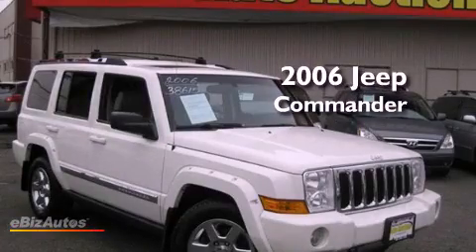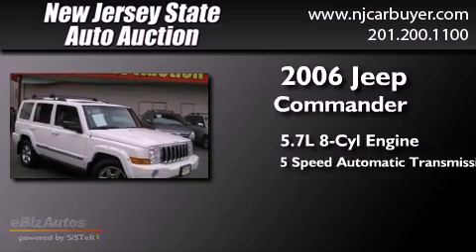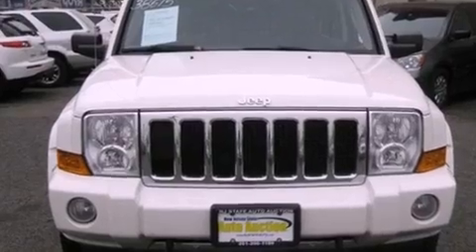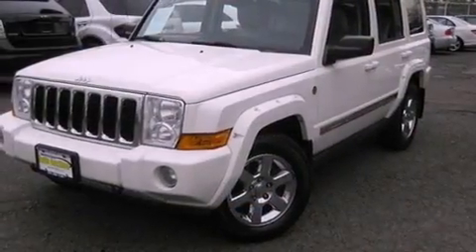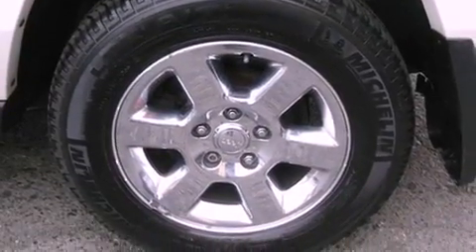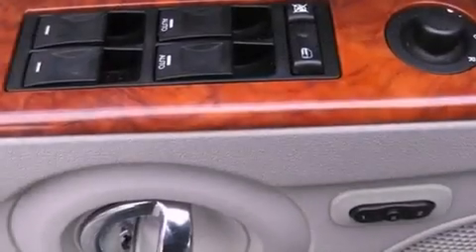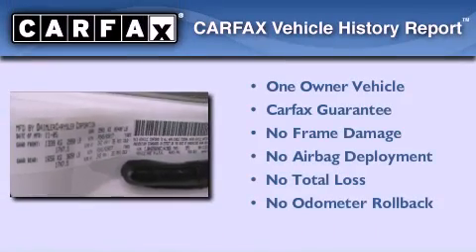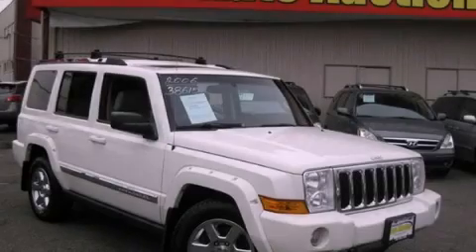2006 Jeep Commander New York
We are proud to present this 2006 Jeep Commander .
 We've been honored to serve the Jersey City NJ area , we promise that your experience at our dealership will exceed your expectations !
 Year : 2006
 Make : Jeep
 Model : Commander
 Engine : 5.7L V8
 Trans . : Automatic
 Exterior : Stone White
 Miles : 103,304
 Interior : Med Slate Gray
 New Jersey State Auto Auction
 2006 Jeep Commander Jersey City NJ